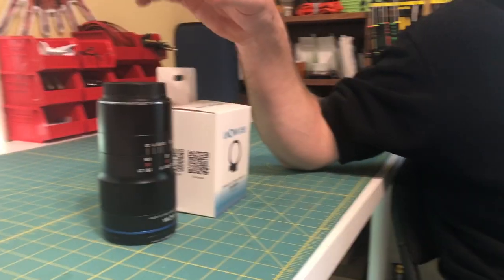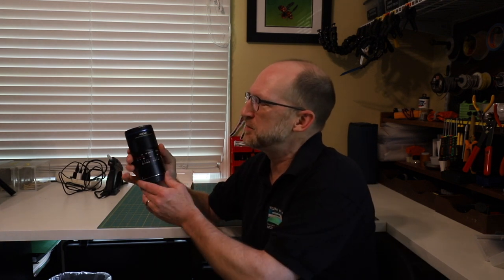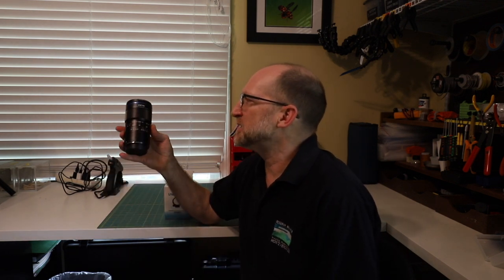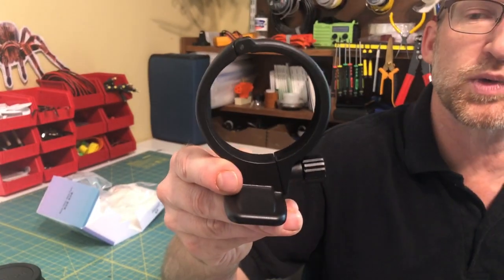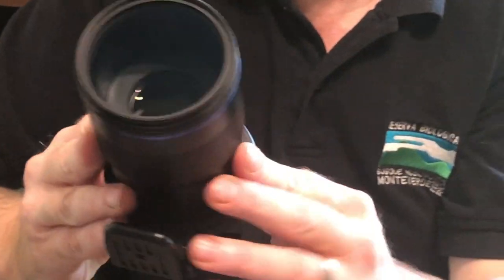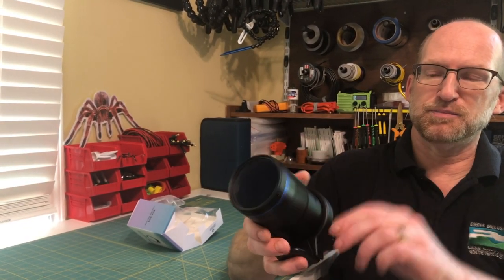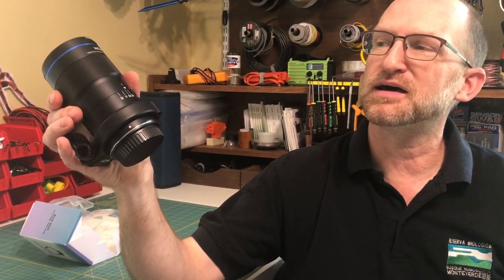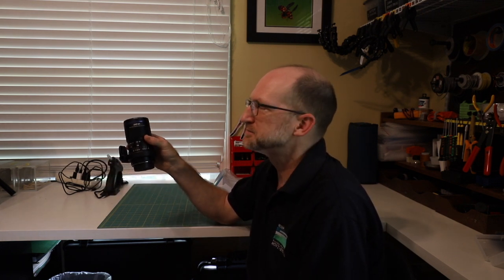Laowa 100mm macro tripod collar review - is it worth it?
We are John and Kendra Abbott, scientists who love everything about bugs and nature, especially photographing them. This video is a Laowa 100mm tripod collar review. We go through our thoughts on this product. We did purchase this ourselves.

We know we will not be having any photography workshops in 2020 due to COVID-19 but this is a way we can still interact with all of our buggy photography friends and chat about camera equipment, tips, tricks, and wisdom.